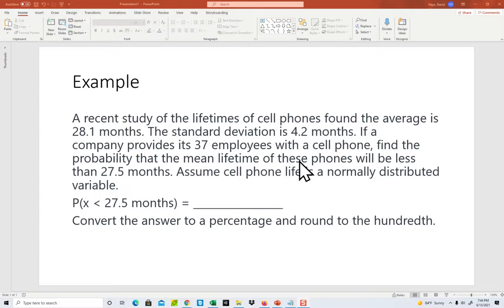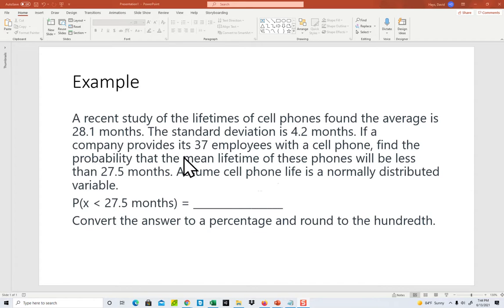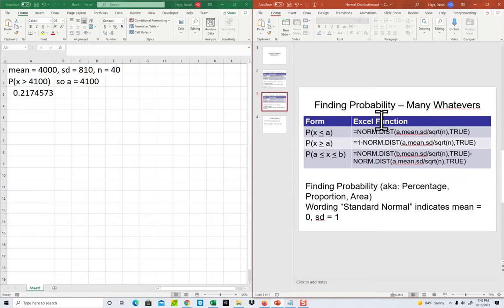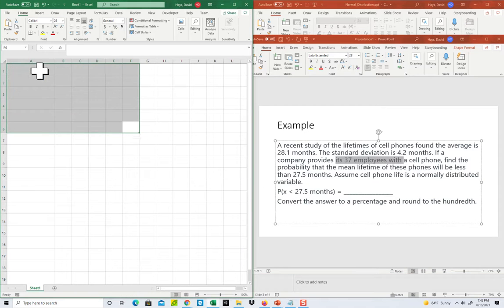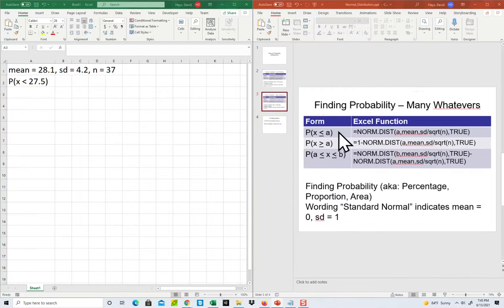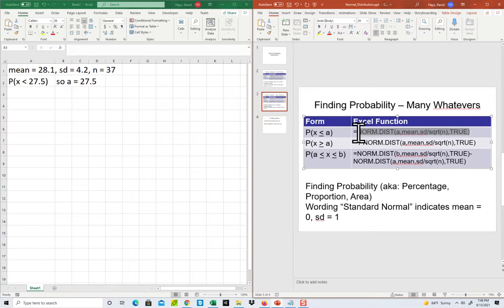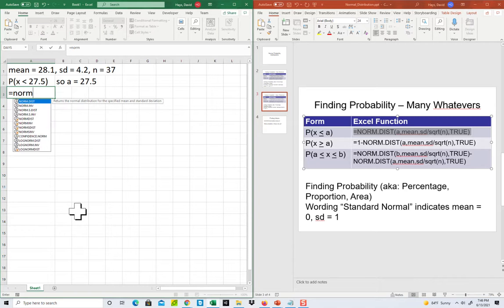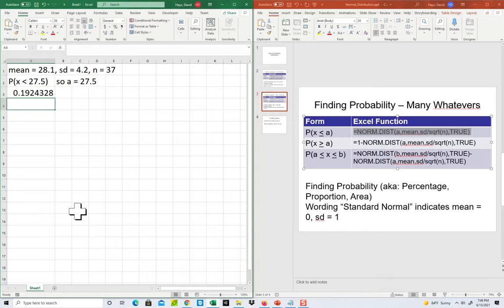Statistics - Normal Distributions - Homework - Unit 8 - Example 13 - By Excel